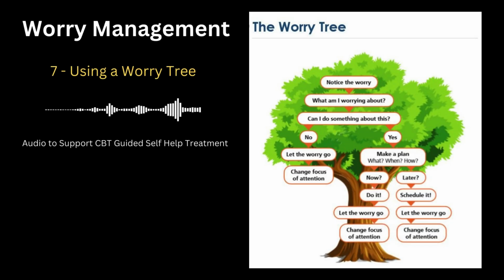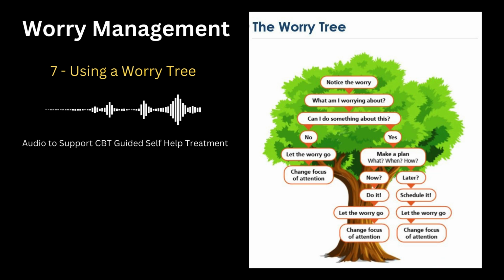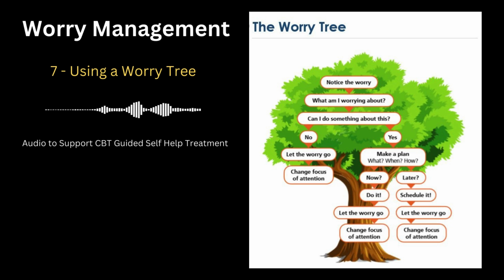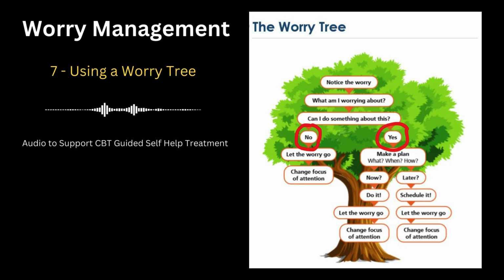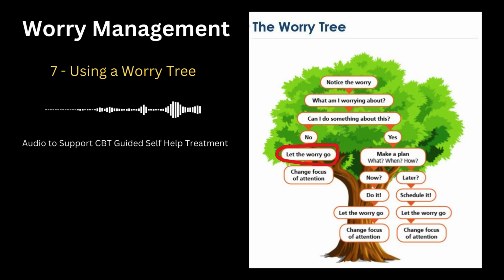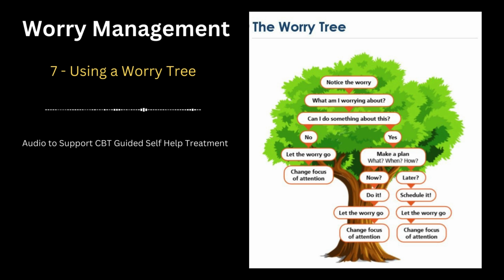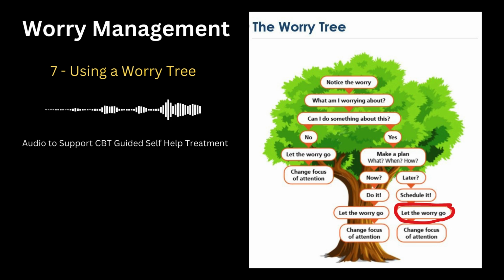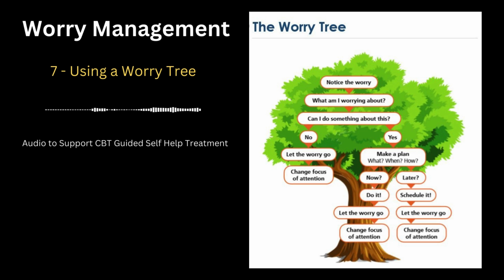CBT Worry Managment - Using a Worry Tree - 7 of 9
CBT Approach to Worry Managment - Using a Worry Tree - 7 of 9

This work is not connected with any particular organisation or service. The work included in these videos is not intended to be a substitute, but a supporting audio aid to the work carried out together with a professional practitioner.